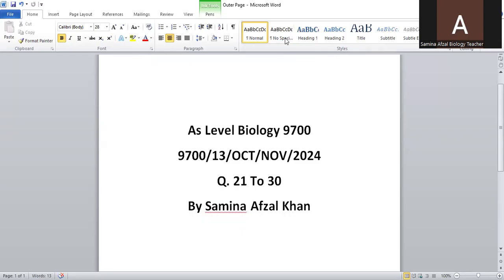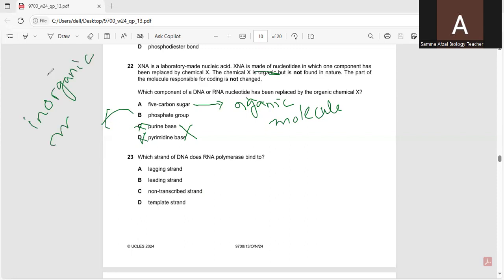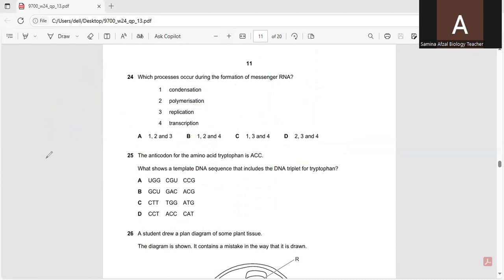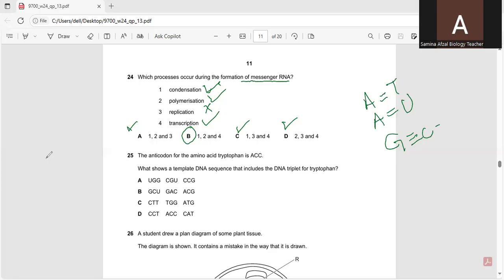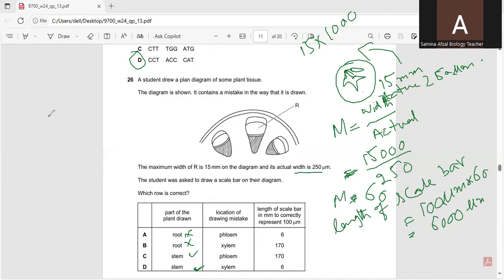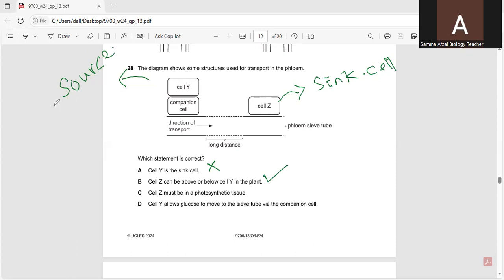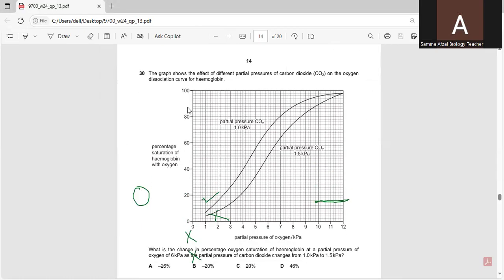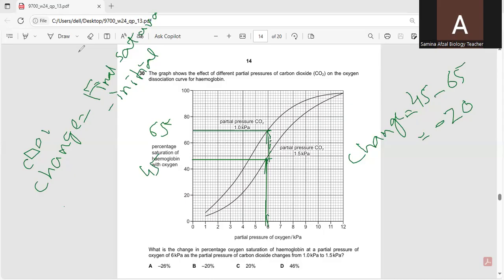As Level Biology 9700 Paper 13 Oct Nov 2024 Q 21 to 30 (Part3)